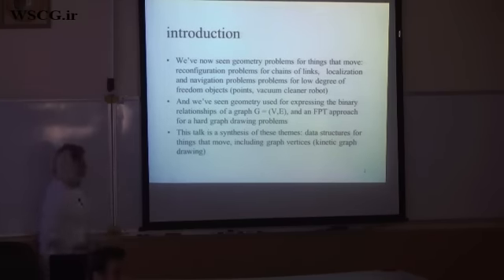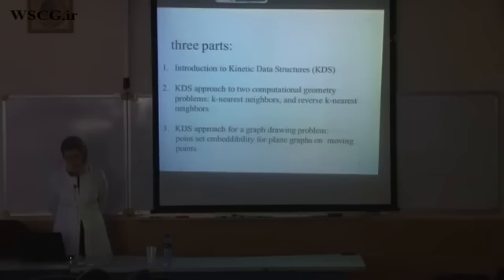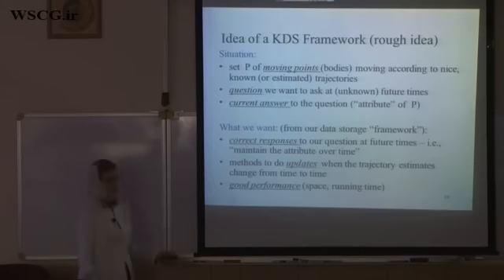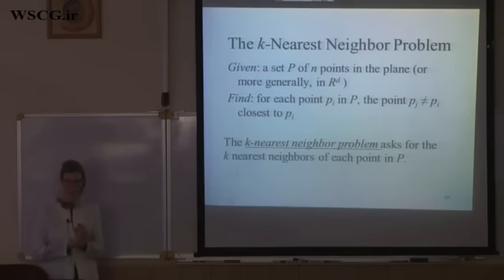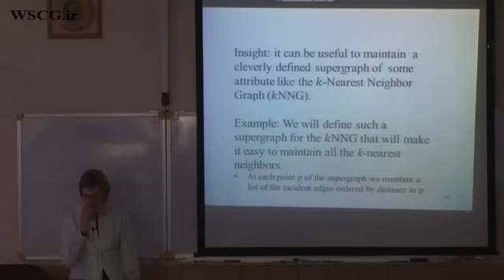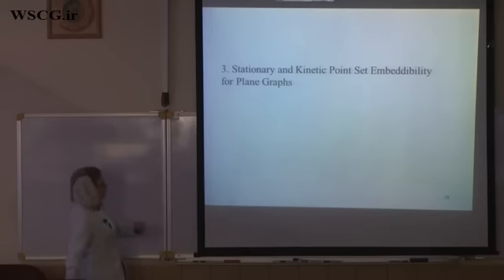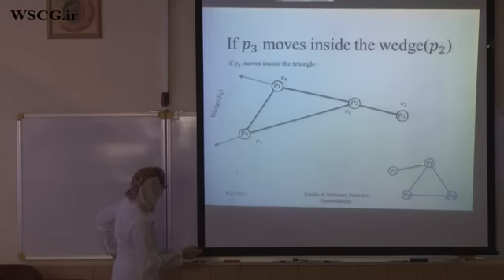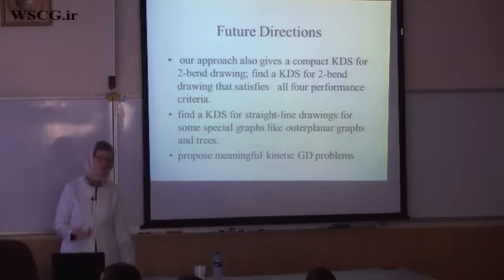The descriptive answer of artificial intelligence for senior computer entrance exam